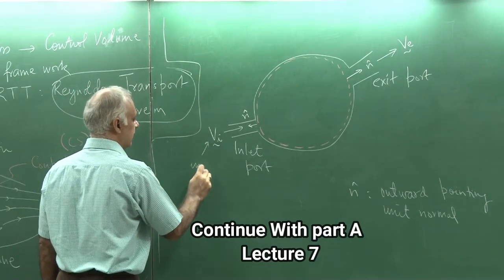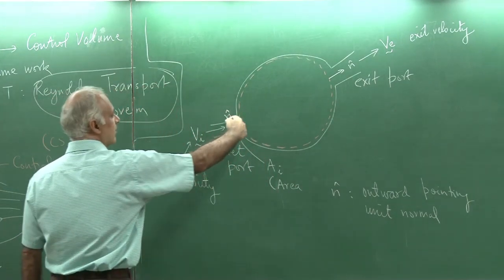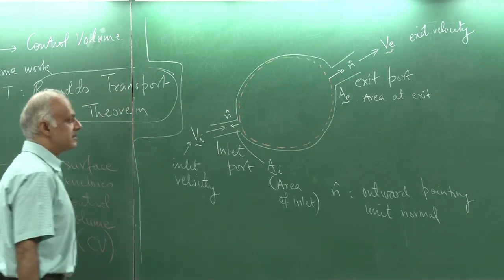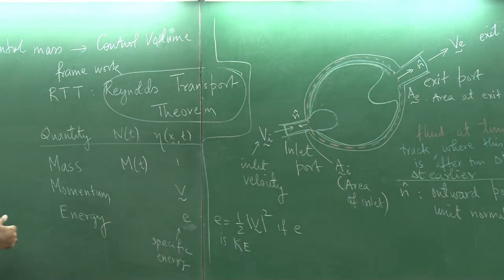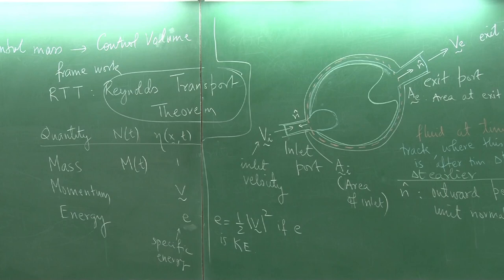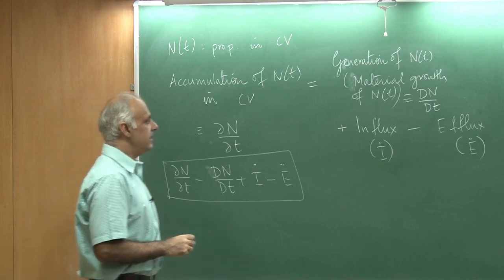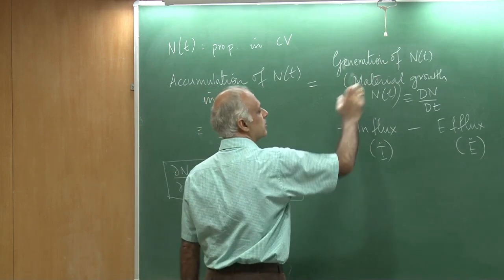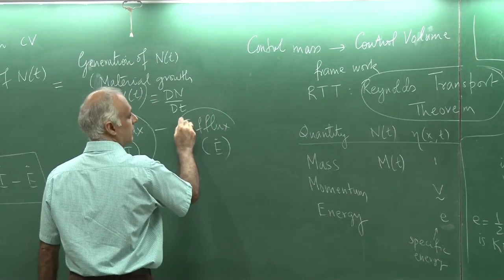Lecture_07_PartB: Reynolds Transport Theorem (Fluid Mechanics and Rate Processes by Sanjay Mittal)